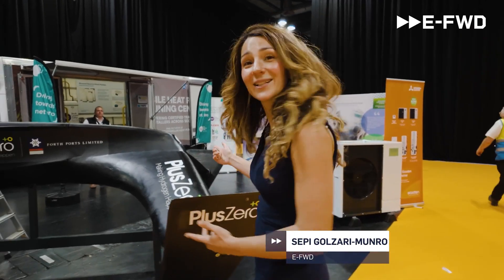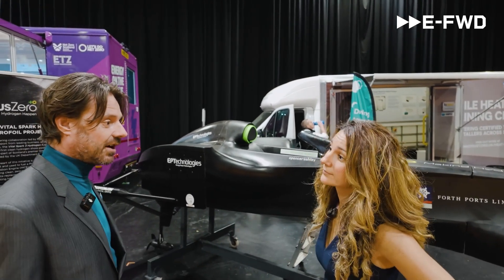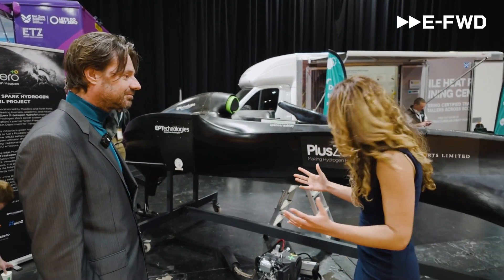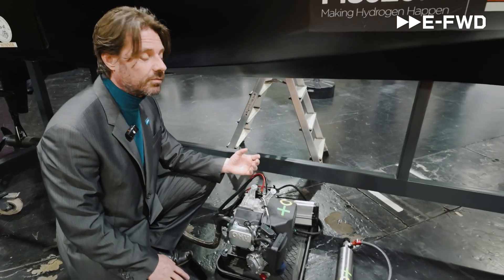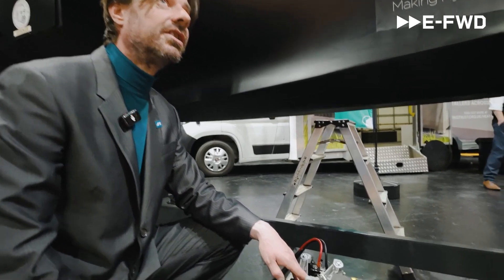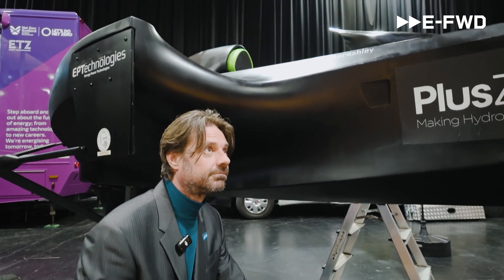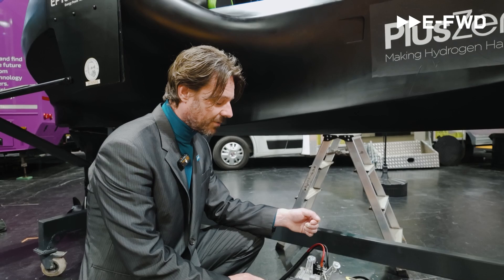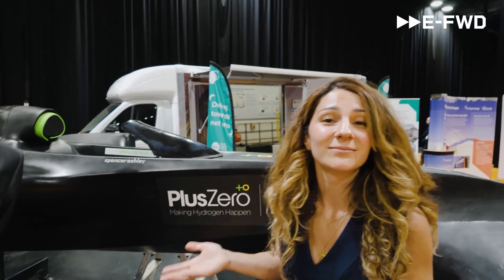E-FWD at All-Energy 2025 with Plus Zero's Spencer Ashley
Big innovation. Small engine. Zero emissions.

Spencer Ashley from PlusZero joined us at All-Energy 2025 to show how a small hydrogen engine is making a big impact, powered by recycled wastewater and emitting nothing but steam.